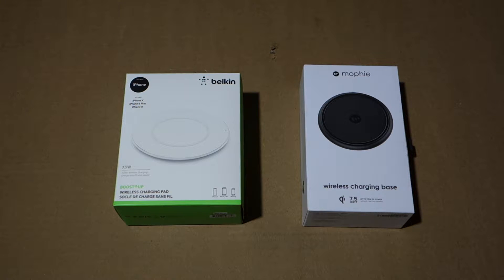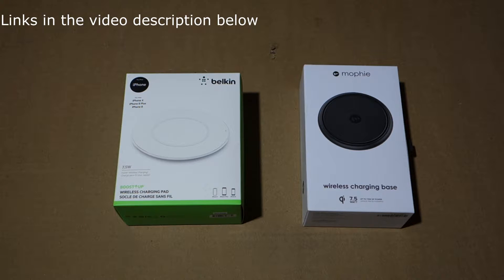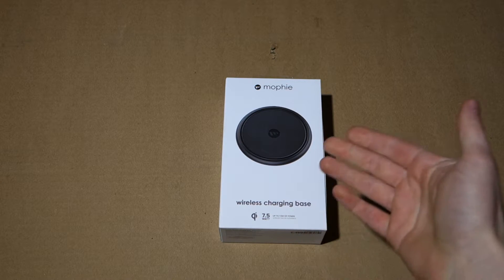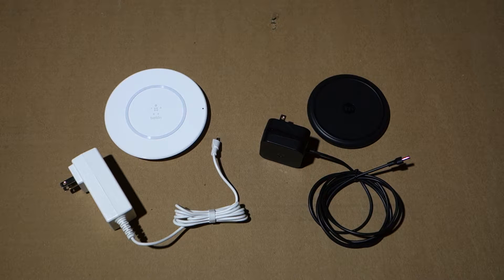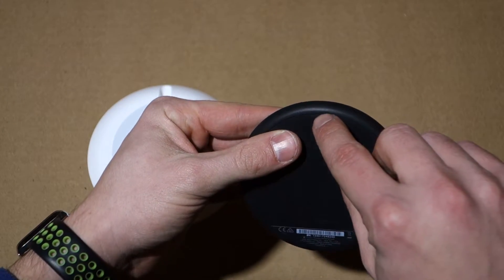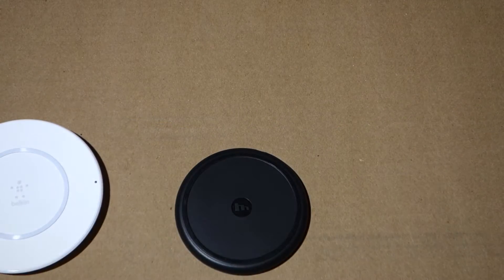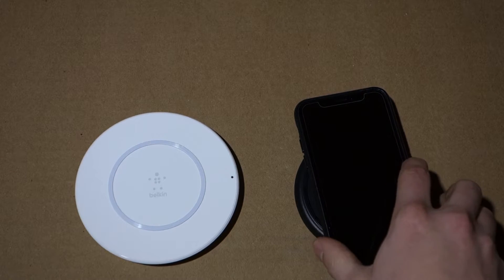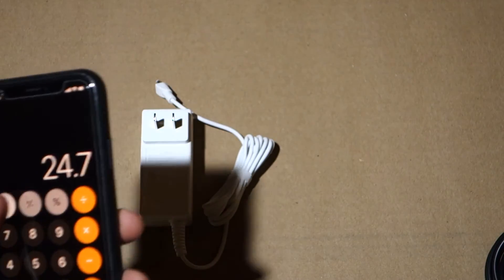Belkin vs Mophie $60 Wireless iPhone Charger In-depth Comparison - Which is Better?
Today I take a in-depth look at the similarities and differences between two popular $60 Qi Wireless iPhone chargers.